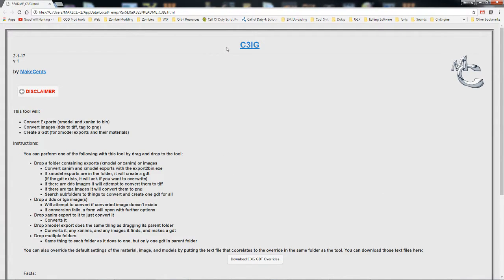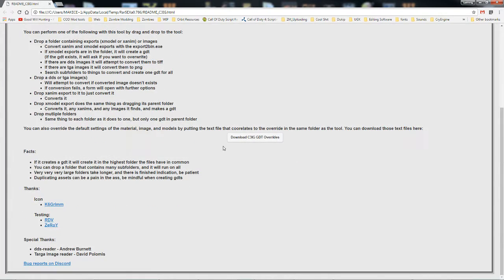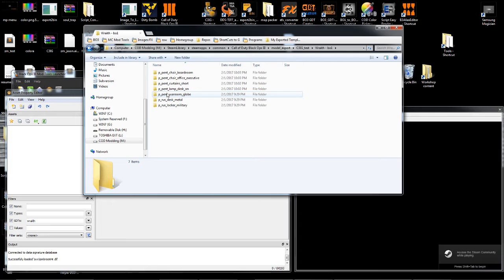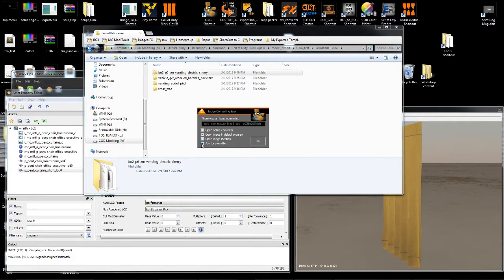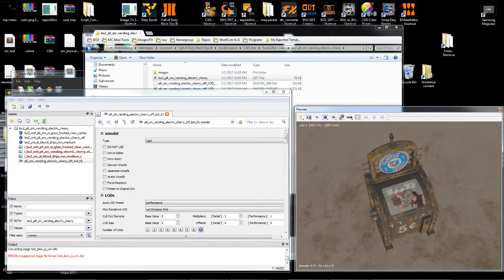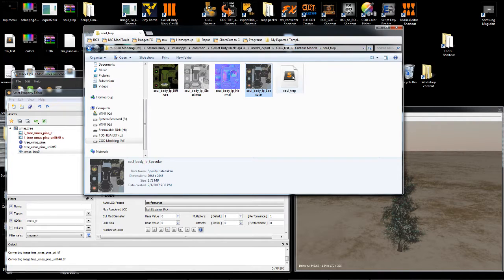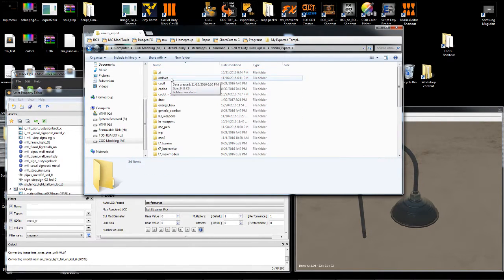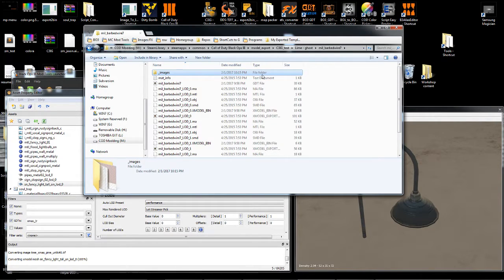C3IG for BO3, Convert Exports, Images, and Create gdts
C3IG
2-1-17
v 1.1 - fixed double slash issue in gdt
v 1.2 - tries to check if material needs alpha
v 1.2.1 - updated material handling for spec or no spec

This is a drag and drop tool that will:
 - Convert Exports (xmodel and xanim to bin)
 - Convert Images (dds to tiff, tag to png)
 - Create a Gdt (for xmodel exports and their materials)